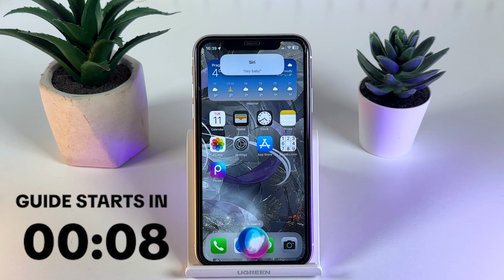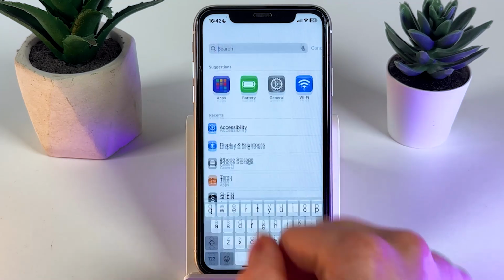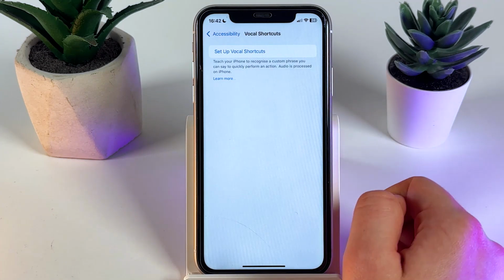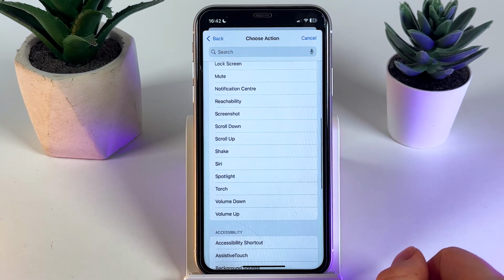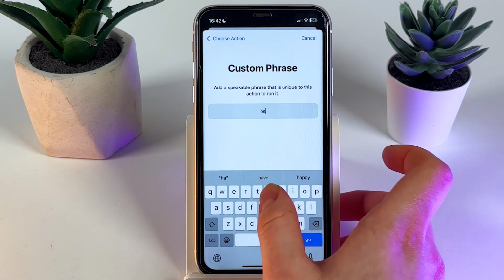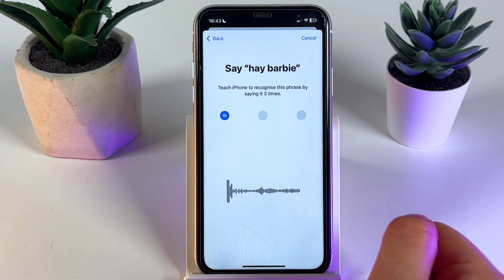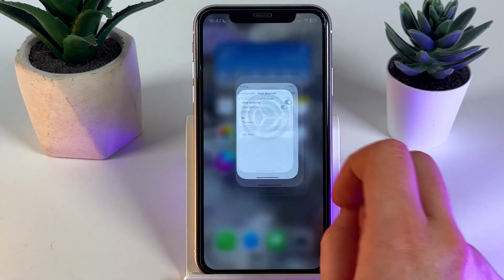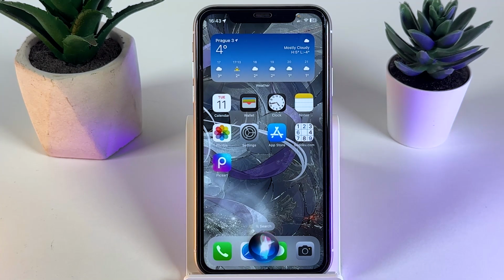How to Set a Custom Activation Phrase for Siri on iPhone iOS 18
Ever wanted to make your iPhone a bit more personal? Well, now you can by changing Siri's activation phrase! In this tutorial, I'll guide you through setting up a custom phrase to activate Siri on your iOS 18 iPhone. Imagine calling Siri by a name you choose! Dive into the settings with me, explore the accessibility features, and unleash your creativity with a unique voice command. Get ready to personalize your iPhone experience like never before!

This video also covers the following topics:
Change Siri Activation Name in iOS 18 on iPhone
Customize Siri Voice Command on iPhone with iOS 18
iOS 18 Guide to Personalizing Siri on Your iPhone